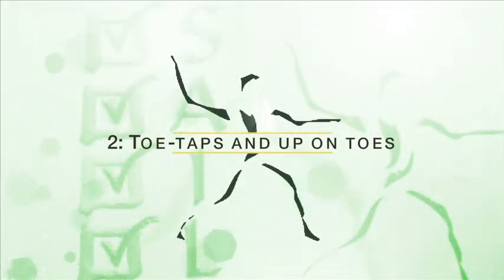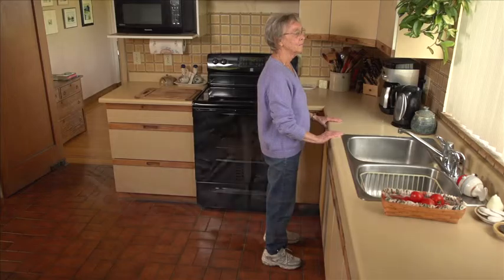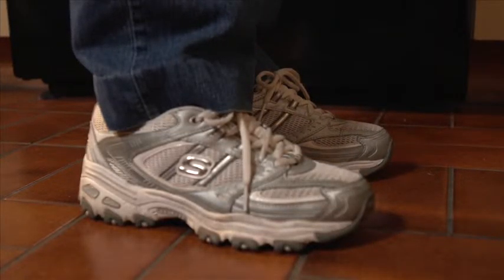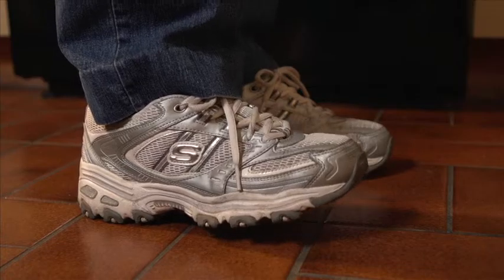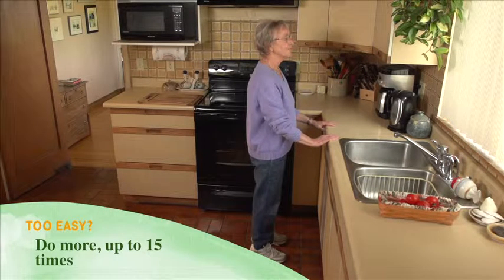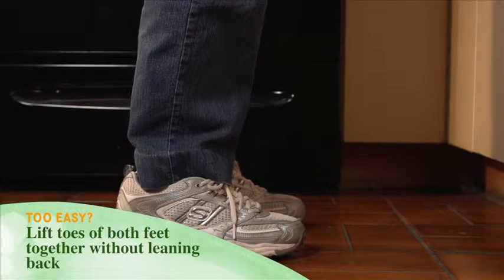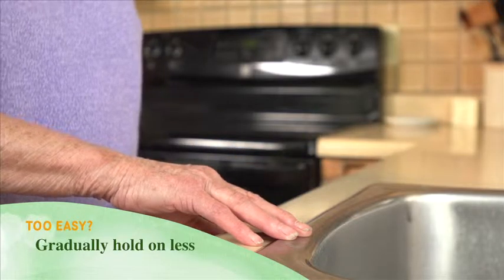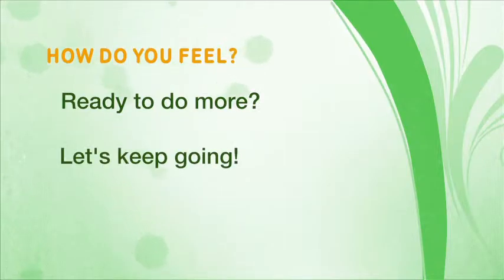Home Activity Program Level 2.2 Standing (Toe Taps and Up on Toes)